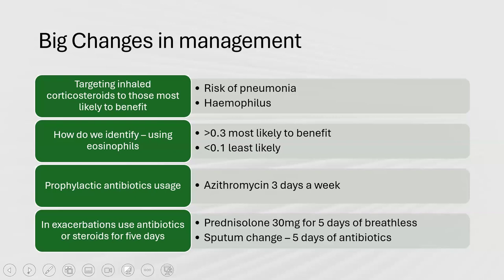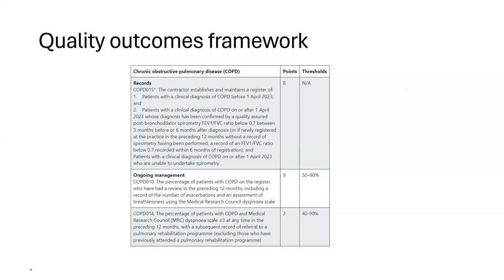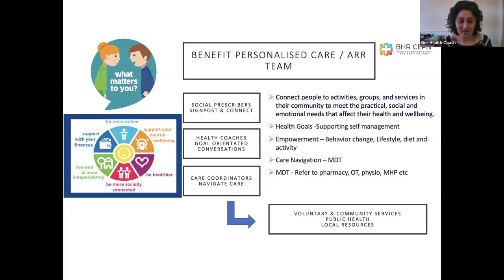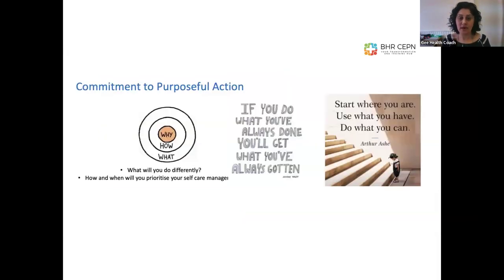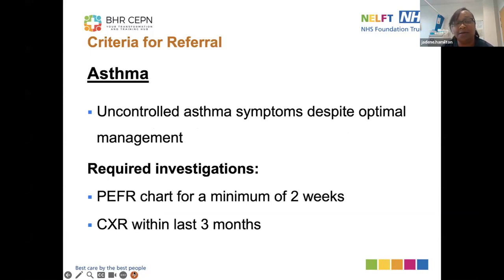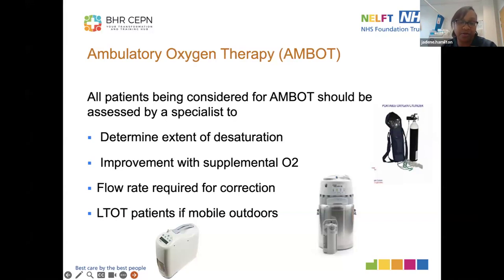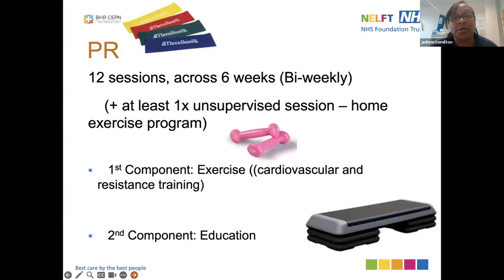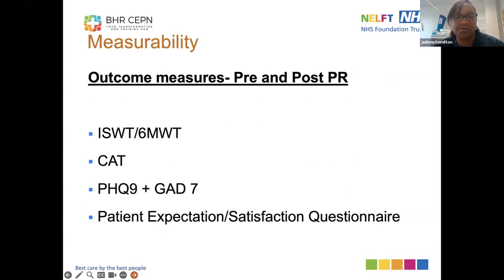COPD Tier 3